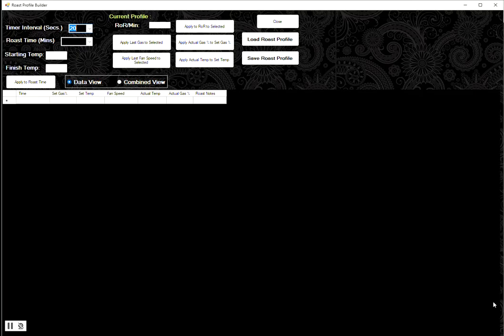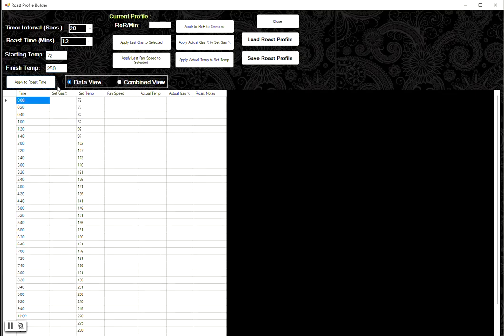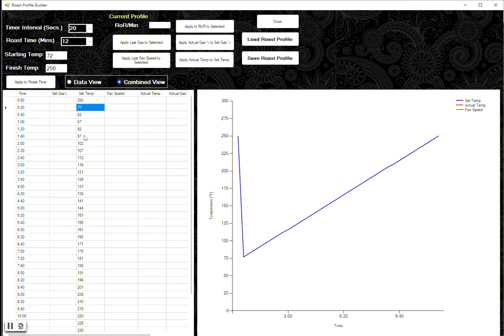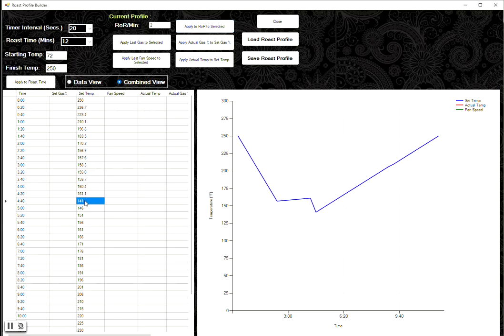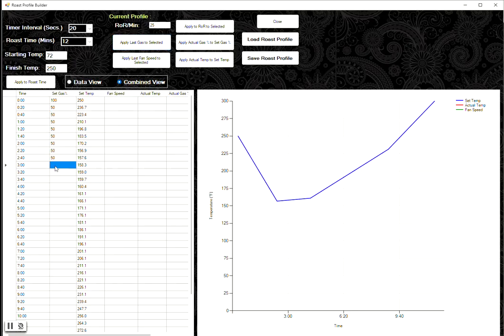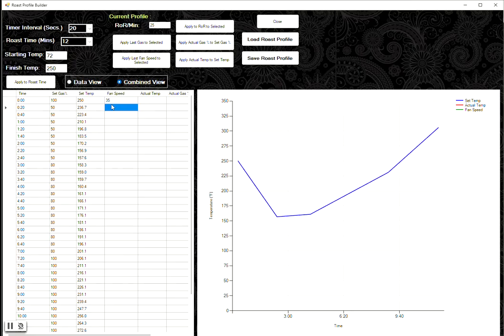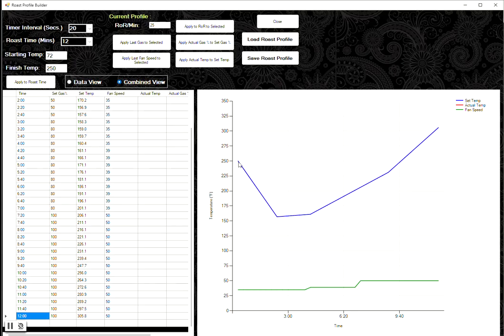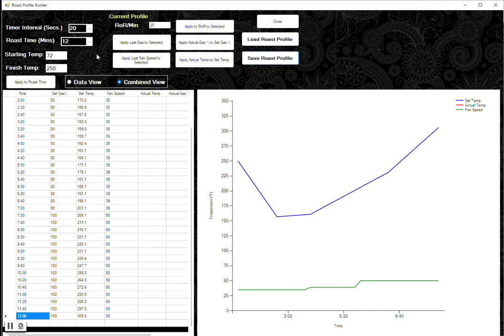How to Build a Profile in the Profile Builder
🔥 Introducing Roast Master – The Ultimate Roasting Software for the Primo XR-Series! 🔥

Take full control of your coffee roasting process with Roast Master, our latest cutting-edge software designed exclusively for the Primo XR-Series. Whether you're a seasoned professional or just starting, Roast Master gives you precision, automation, and real-time monitoring to achieve the perfect roast every time.

✅ Key Features:
✔️ Intuitive & User-Friendly Interface
✔️ Real-Time Roast Tracking & Data Logging
✔️ Customizable Profiles for Consistency
✔️ Advanced Temperature & Airflow Controls
✔️ Seamless Integration with Primo XR-Series

Elevate your roasting game and experience the next level of precision and efficiency with Roast Master!